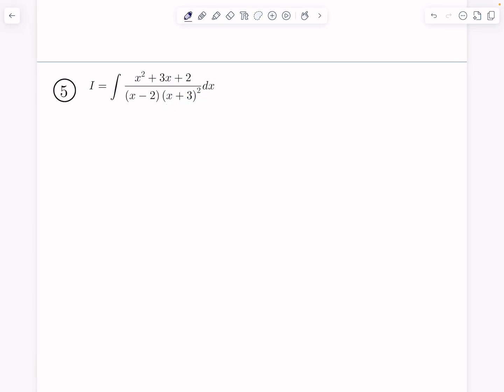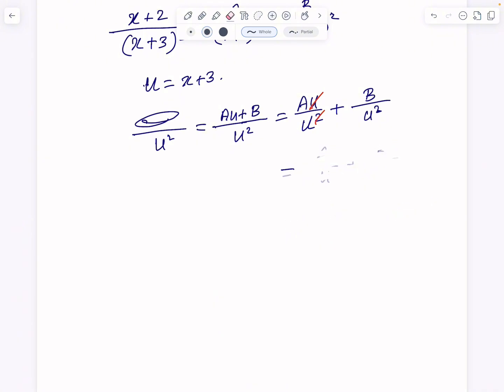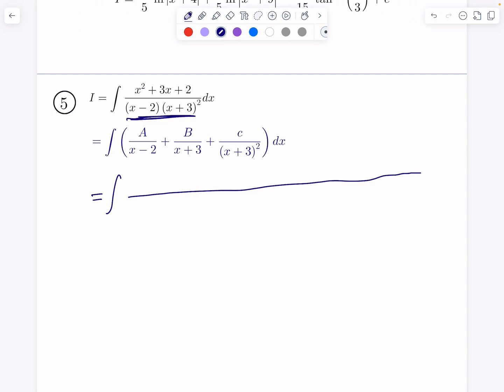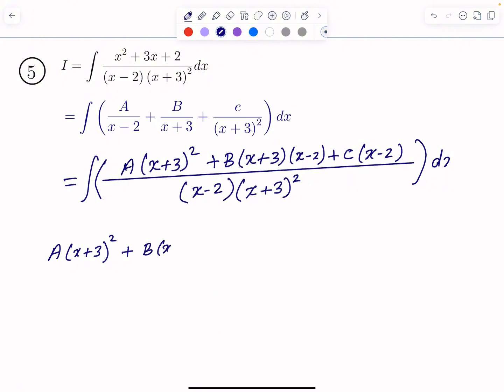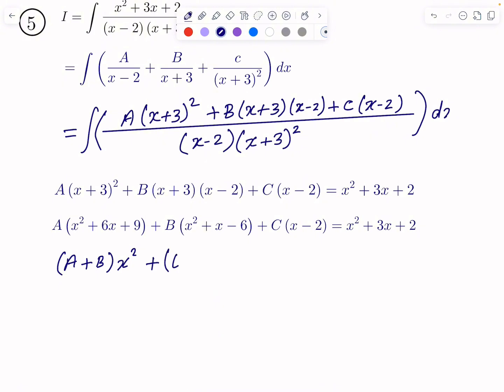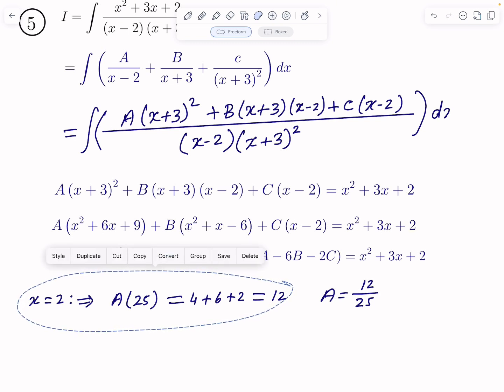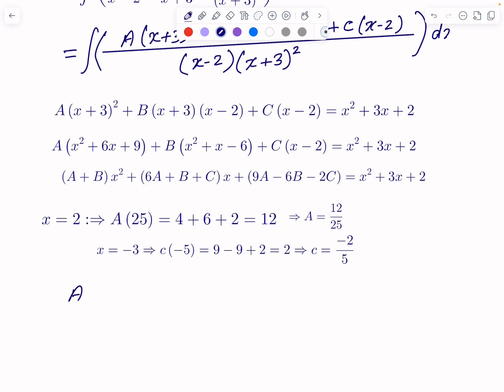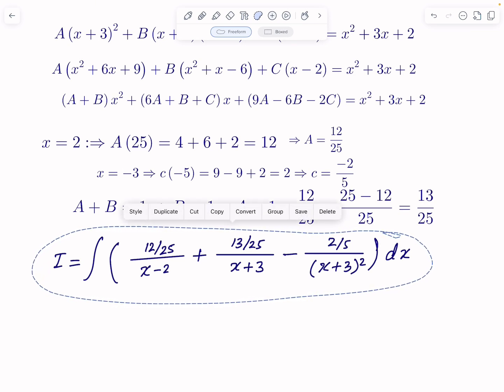Integration Using Partial Fraction: Problem 5